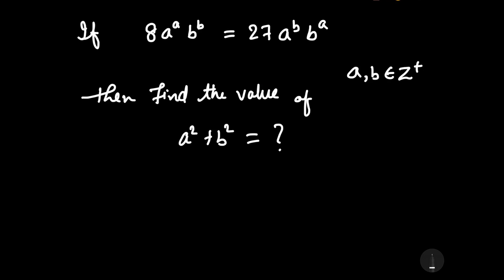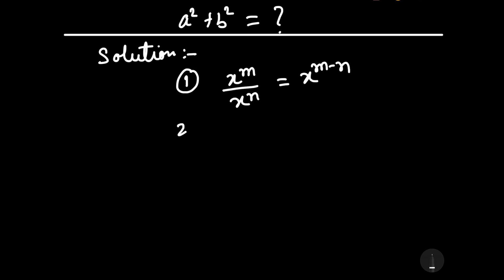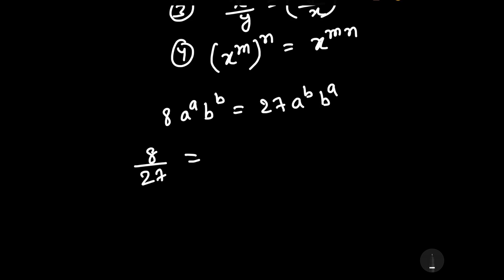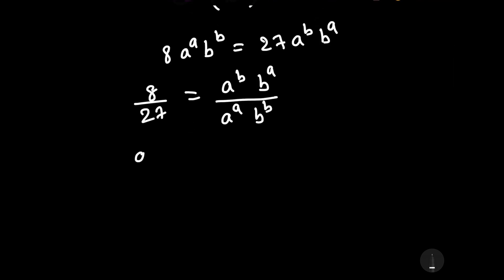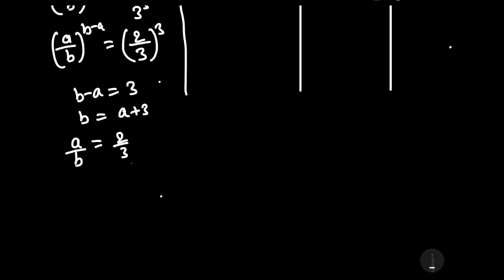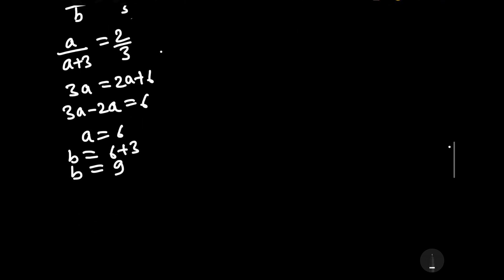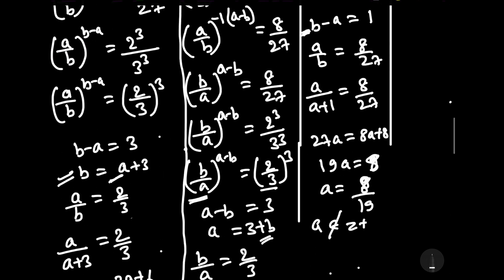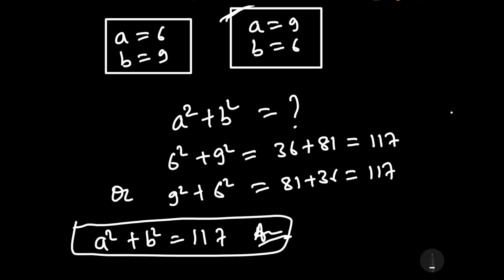Olympiad Math Question | how to solve this nice algebra problem ?